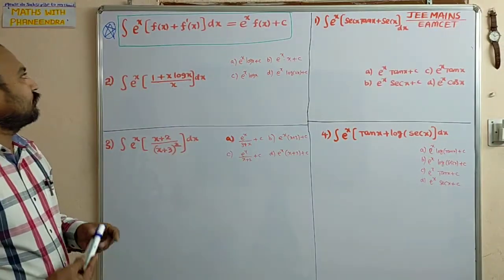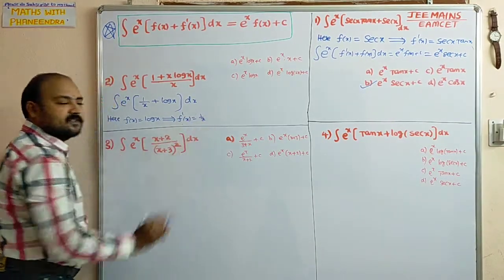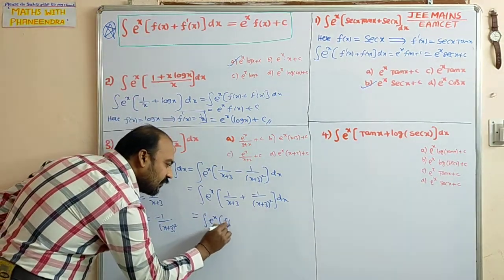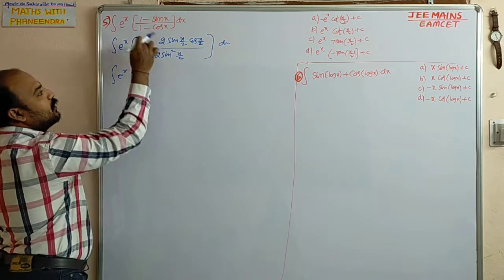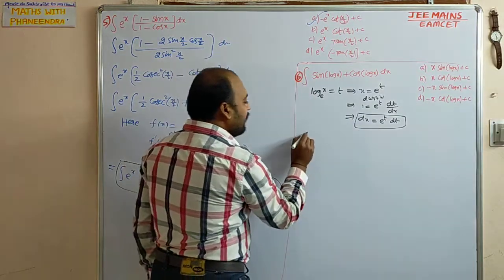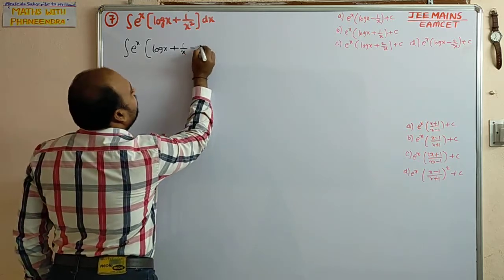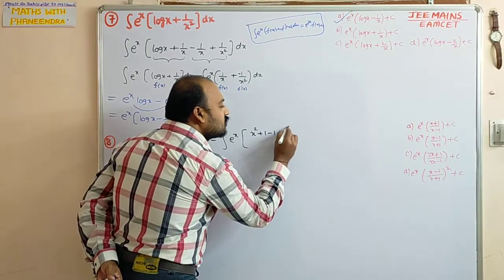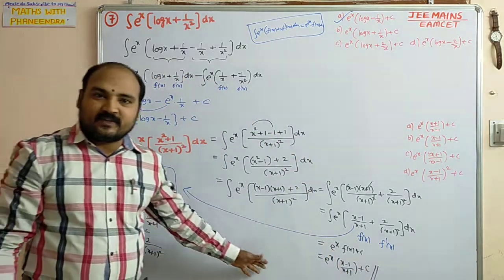||Indefinite Integration||JEE MAINS||EAMCET||BITSAT||VIT||NDA||SSC||